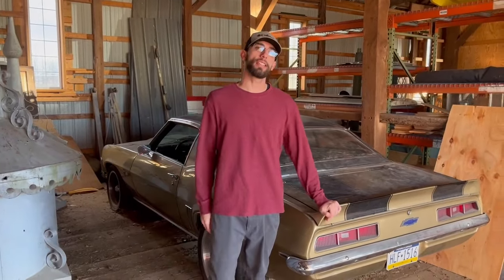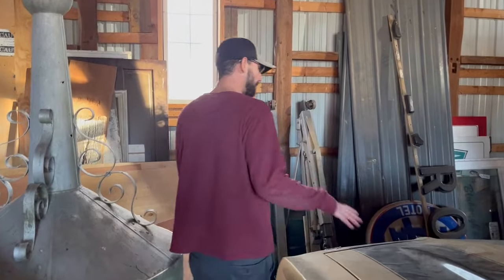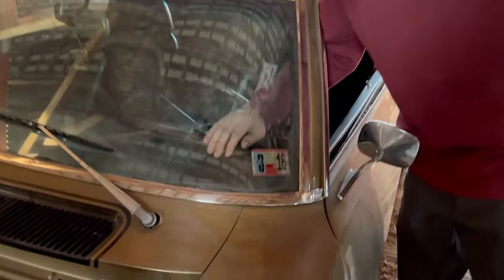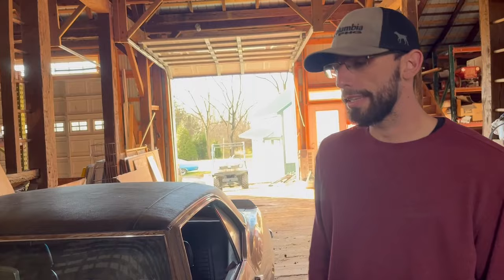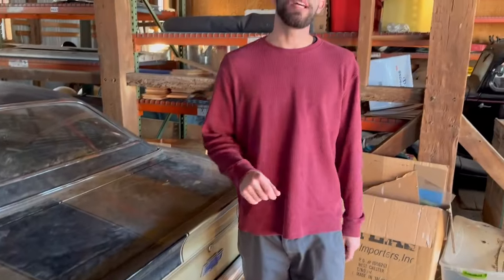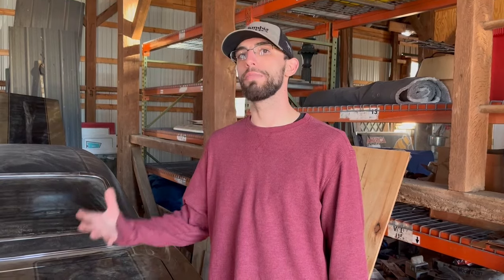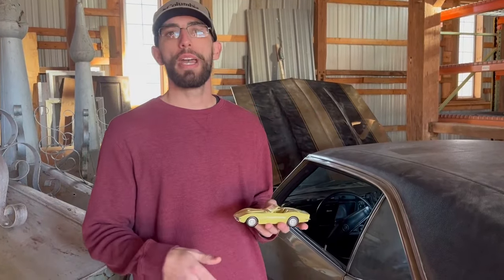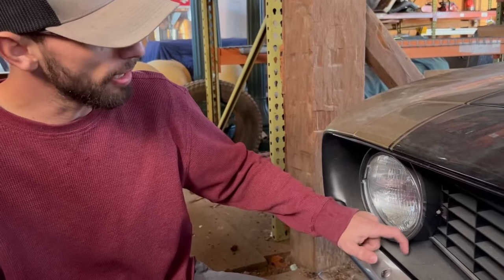1969 Camaro That Started It ALL! | Barn Find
Have a cool barn find to film or interested in one of the cars for sale?